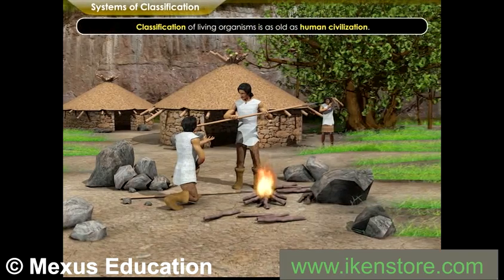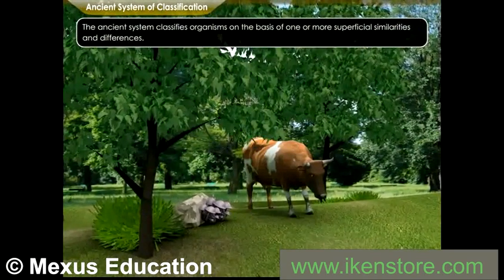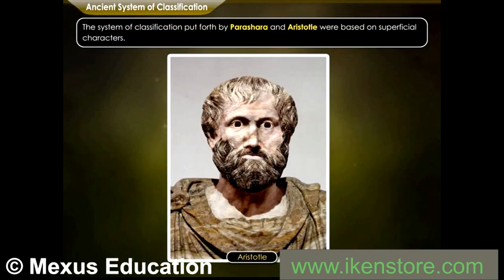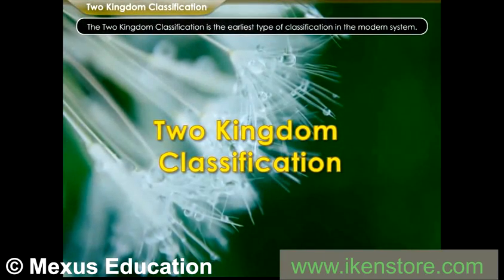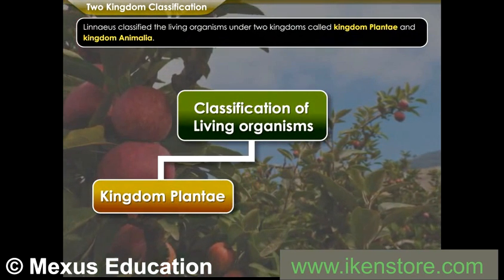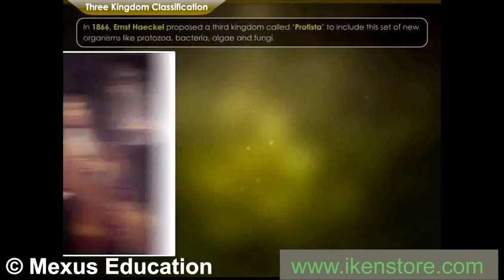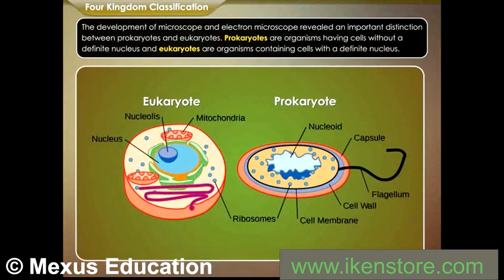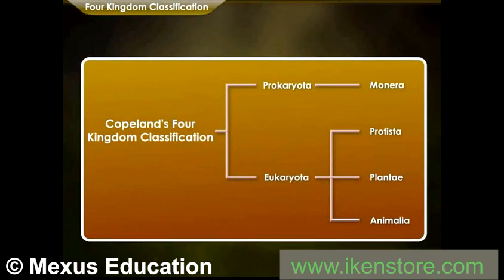Classification of Living Organism - Five Kingdom System | Iken Edu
This interactive animation describes about the system of classification.